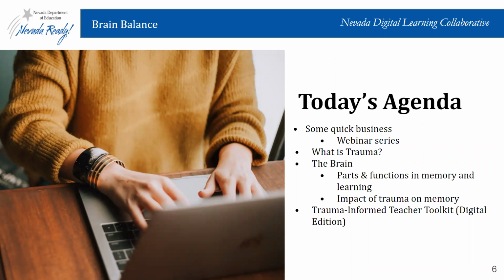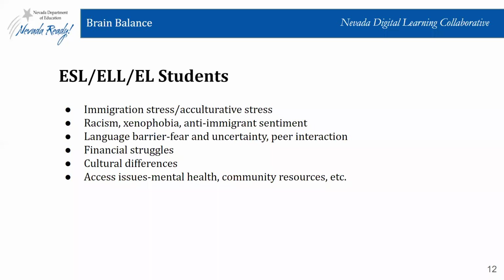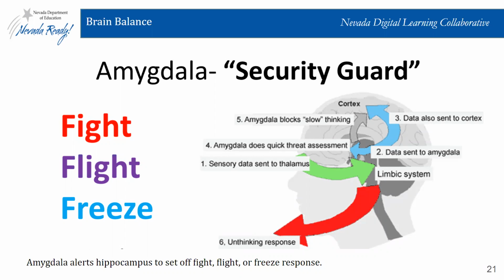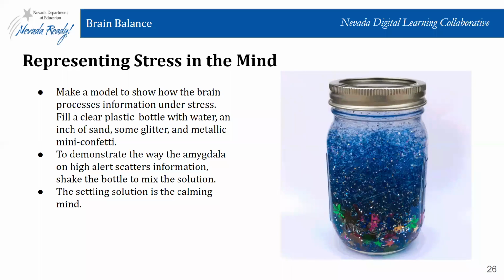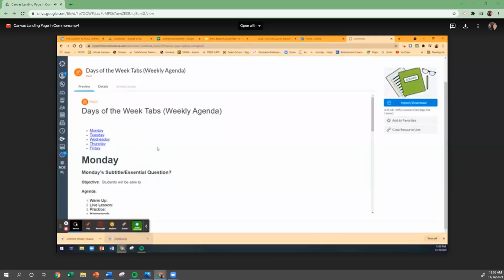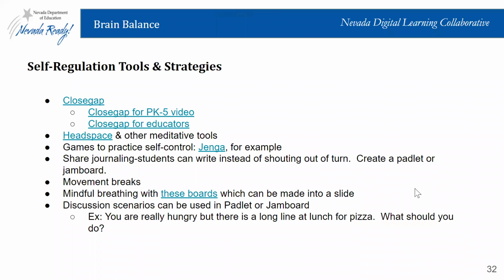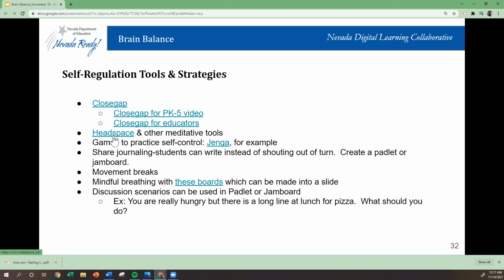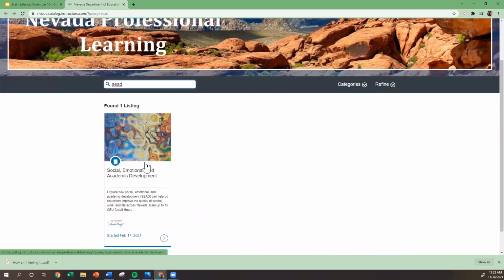Leveraging Technology To Gain Equity Through Practice: Part 2 - Brain Balance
This is the second webinar of a teacher series entitled Leveraging Technology to Gain Equity Through Practice.  In this session, we will learn about the impact of trauma on the brain and how to use digital learning tools to create a brain-friendly classroom.